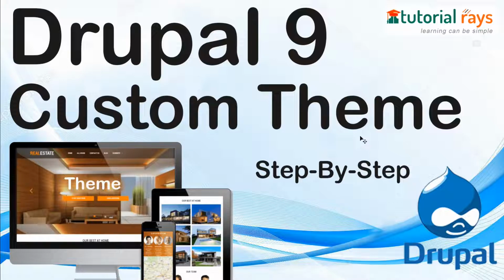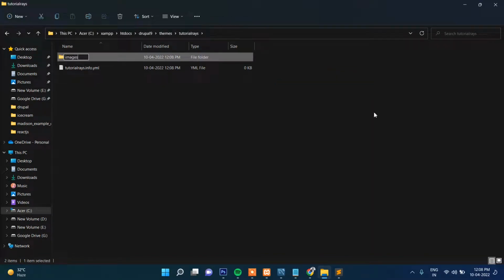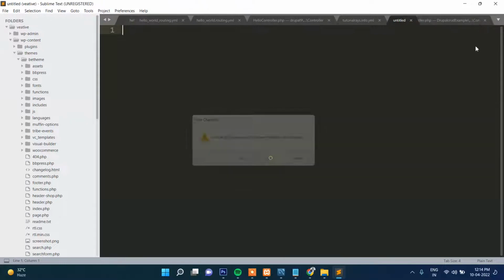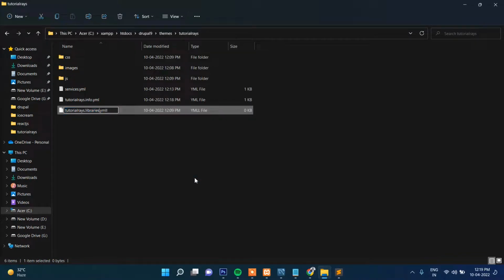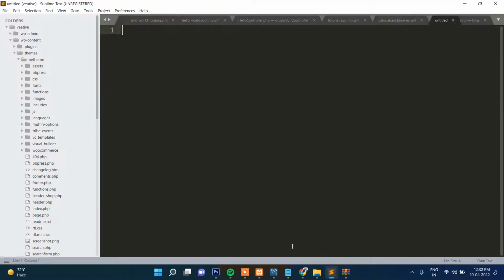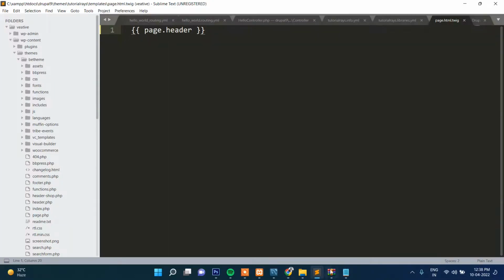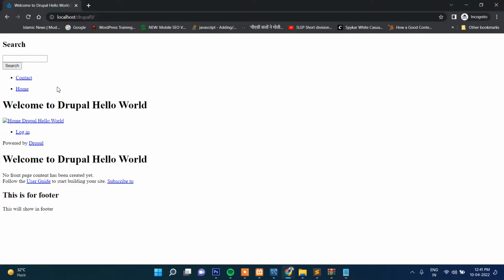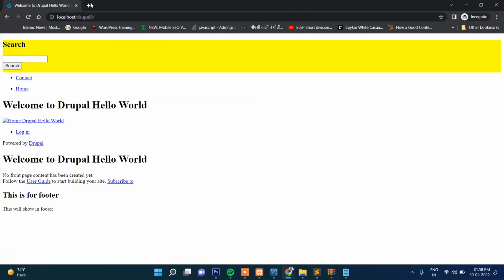Drupal 9 / 10 Custom theme from begining | Drupal Custom Theme Develooment for begginers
In this Drupal 9/ 10 Tutorial, you will learn how to develop  custom theme from scratch. Follow this vieo step by step and you will be able to understand how to create a new theme  in Drupal.